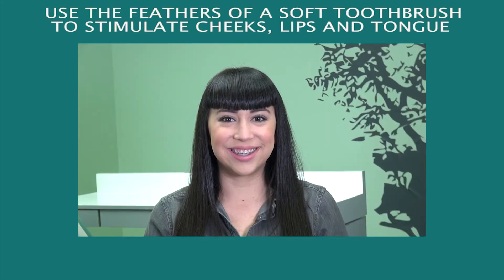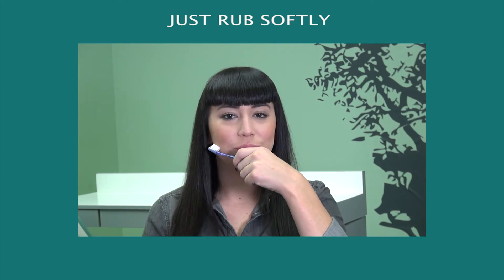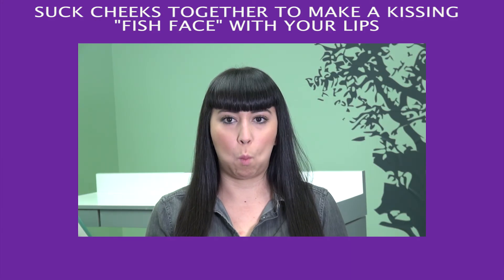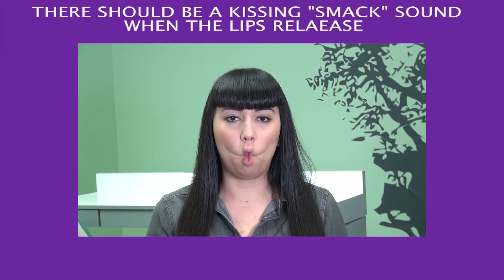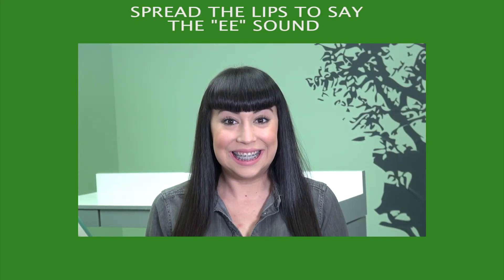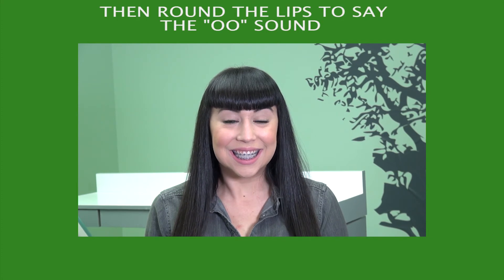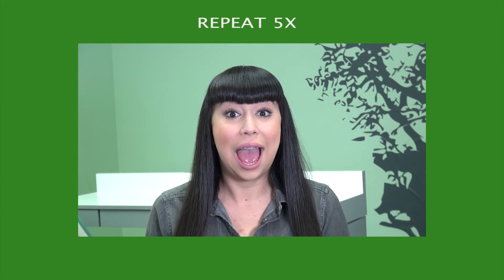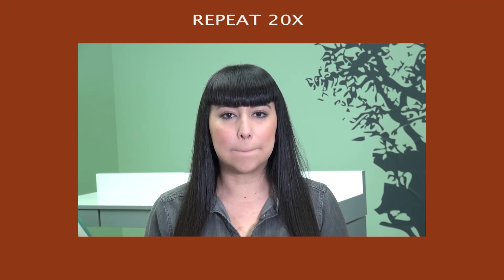Myofunctional Therapy Exercise with Dr. Audrey Yoon #2 : After MMA /orthognathic / expansion sugery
Myofunctional Therapy Exercise for post orthognathic surgery / post MMA (Maxillomandibular advancement surgery)/ post expansion surgery : Myofunctional therapy promote orofacial muscle recovery after surgery. We can adapt the muscle pattern to the new bite and bone structure to increase stability after surgery.